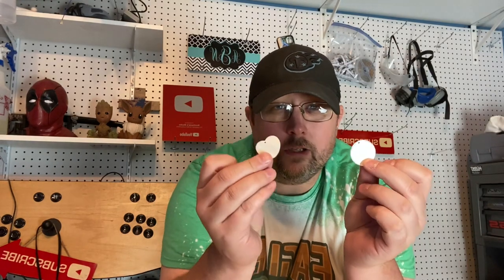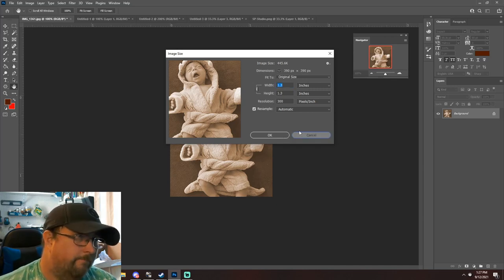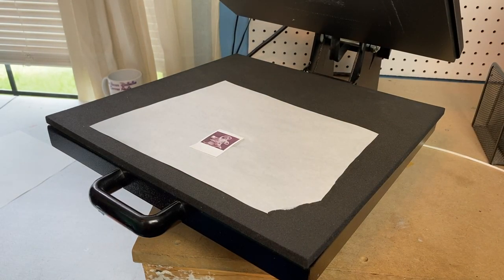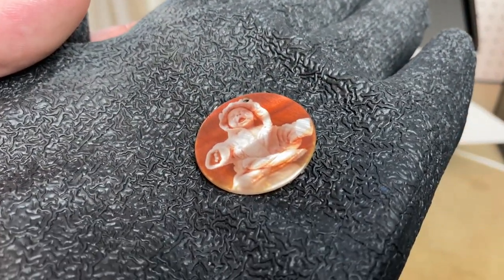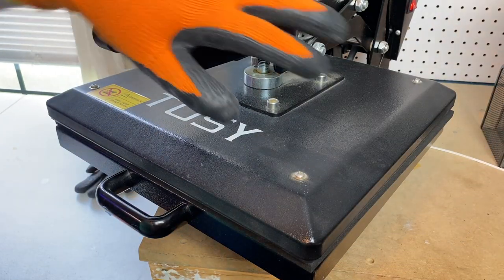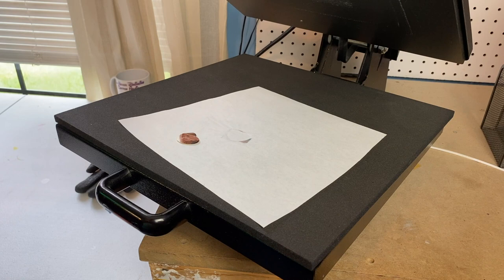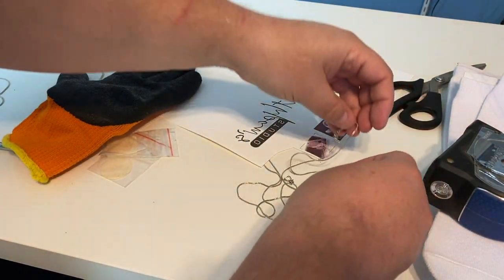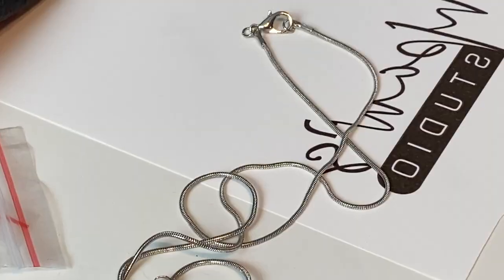Use Dye Sublimation to create AWESOME Custom Jewelry & Necklaces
In this video, I'll show you how to create custom dye sublimation jewelry using LumaShell Dye Sublimation blanks from DyeTrans. Overall, I'm a big fan, as these always turn out insanely well!

Chapters
00:00 - Intro
00:52 - Design & Print
02:09 - Prep & Press - Circle
03:58 - Prep & Press - Heart
05:52 - Final Assembly
07:15 - Final Product & Final Thoughts

Print and Press Settings:
- Presentation Matte Paper settings
- High Pressure
- 375 Degrees Fahrenheit
- 70 seconds

Equipment used:
- Tusy Heat Press

- A-sub 8.5" x 11"

- Wirester Heat Resistant Gloves

- Hiipoo Ink

- Butcher Paper